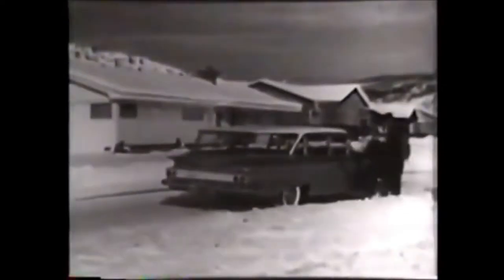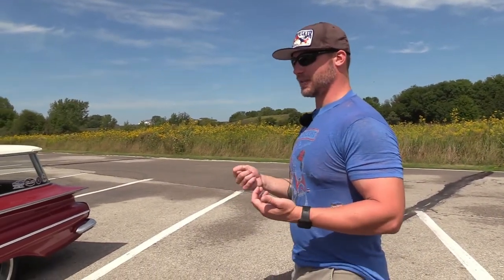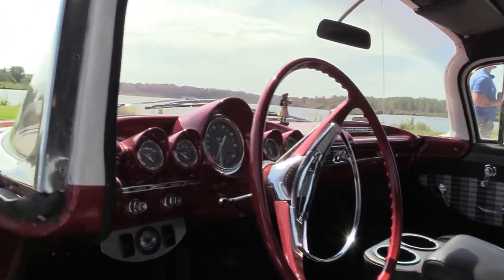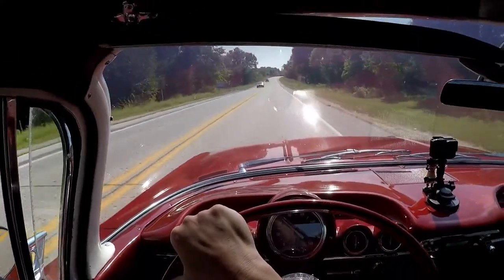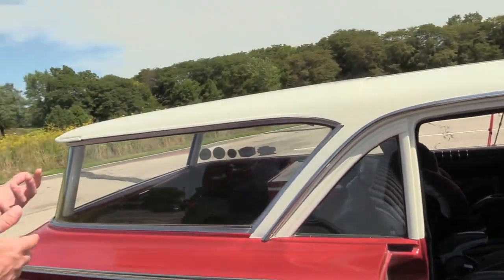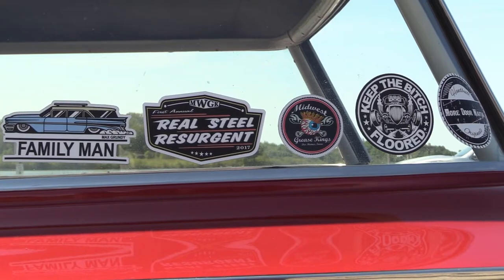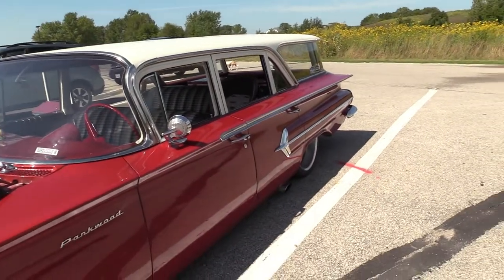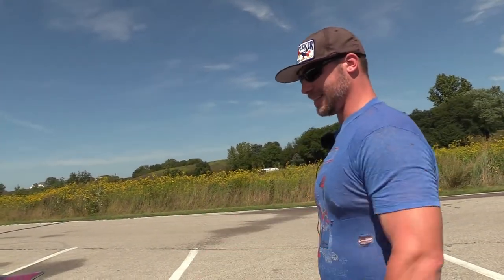1960 Chevrolet Parkwood Station Wagon | Boulevard Cruiser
Today we look at Derek Doebel's 1960 Chevrolet Parkwood wagon. Join us as he tells us the story of his car. If you are trying put put one of these 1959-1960 Chevys back on the road, pay attention because Derek will drop the names of some companies where he found incredible deals and service. We hope you enjoy this episode on a fine example of a family boulevard cruiser.

This will help others find our content later and help us grow.

You can stand outside in a weird outfit with a giant sign that says something like “I support the Average Joe Hot Rod Show” or something like that. Just don’t do it nude….cops don’t like that.

Send links to my videos to friends you think would enjoy them. Feel free to also post my videos to any groups you feel would enjoy them as well (like on Facebook, Forums, Reddit, etc.)

You can buy an official AJHRS logo sticker on our eBay store below. Get em while they last!